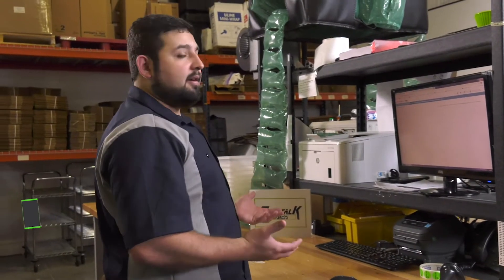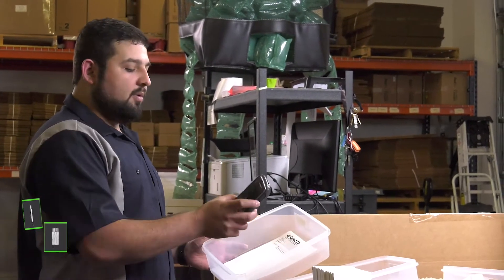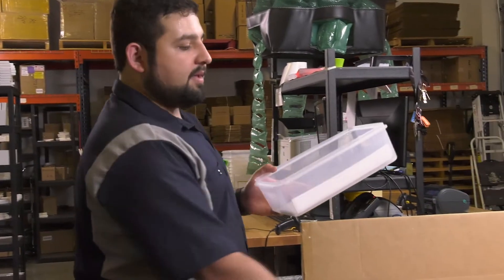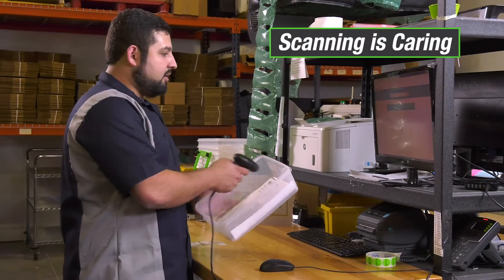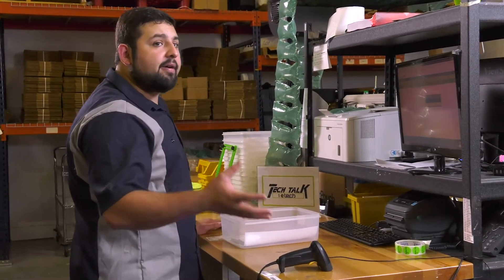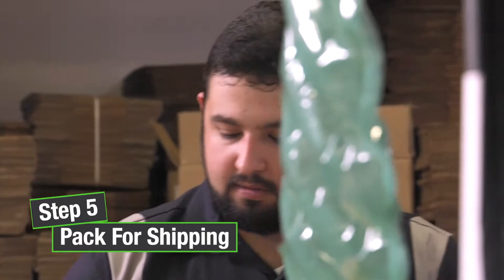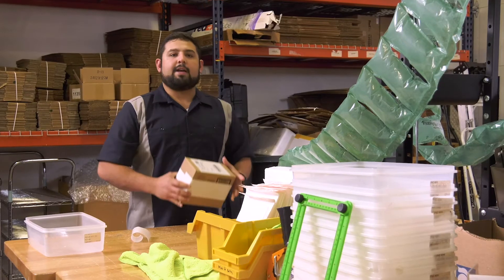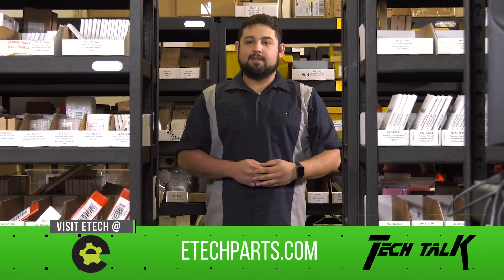TechTalk with Etech Ep8 - Processing Process - eTech Parts Plus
Hi, I'm tech bob and today we're processing let's talk tech. In this video, we are going to tell you about the processing process.

📱📱 eTech Parts Plus 📱📱

eTech Parts Plus & Werx Repair Services
2380 Dean Way #160